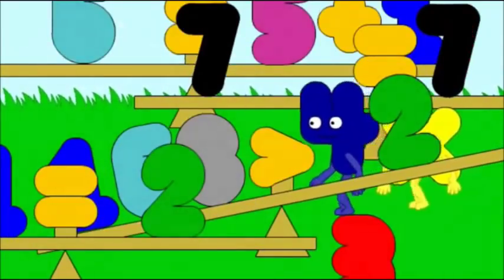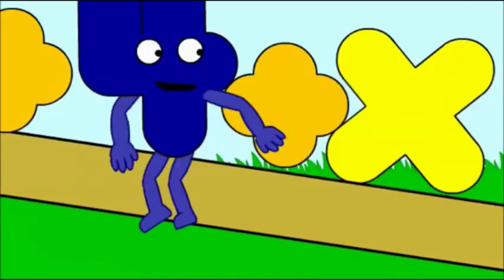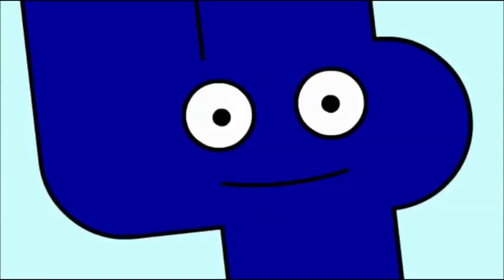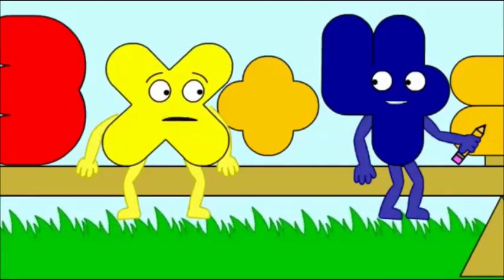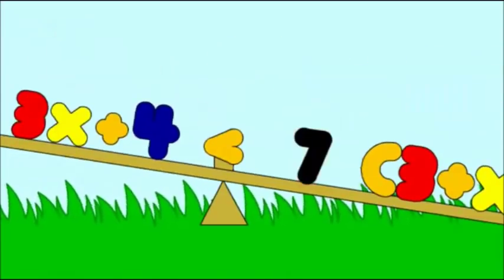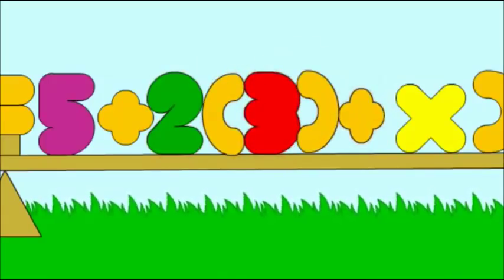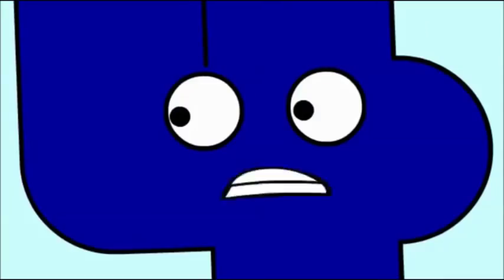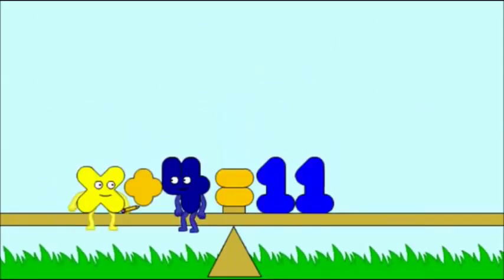x finds out his value but its rare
SCREEEEEEEEEEEEEEEEEEECH

Microsoft Spoopy